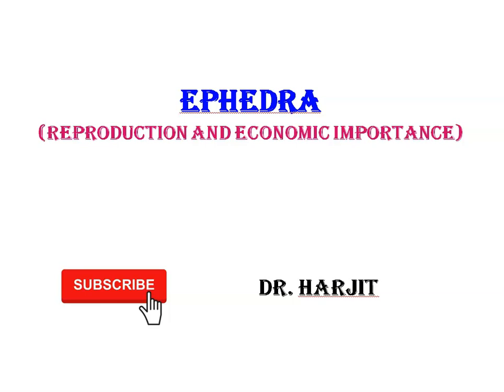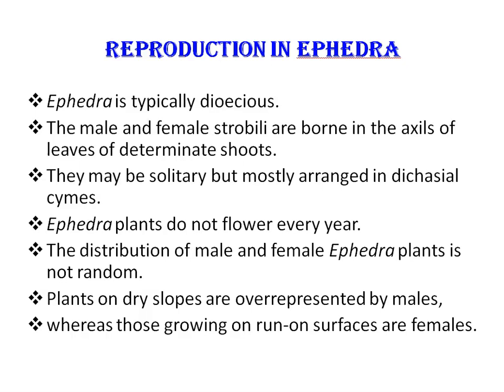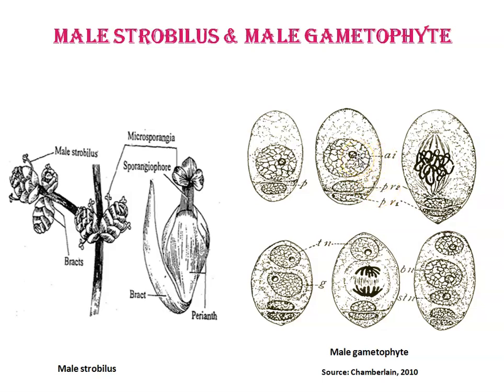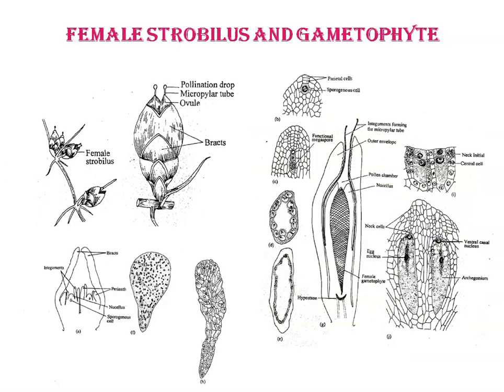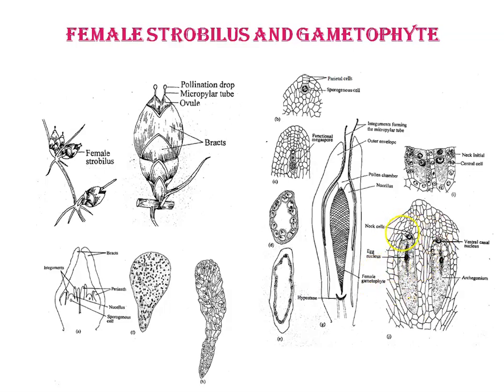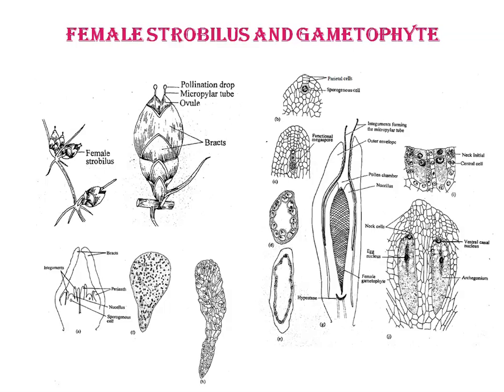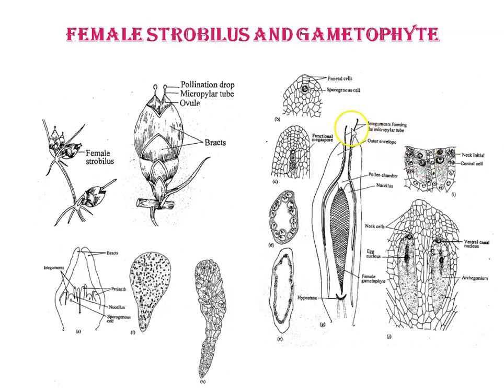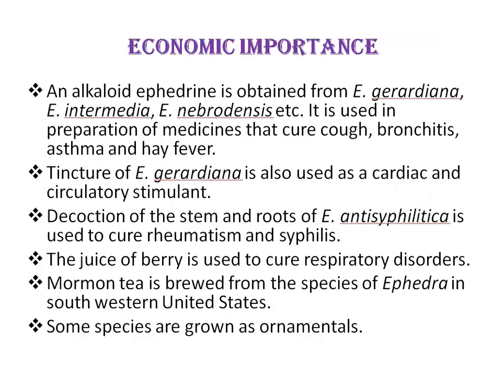Ephedra- Reproduction and Economic Importance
Ephedra is typically dioecious.
The male and female strobili are borne in the axils of leaves of determinate shoots.
They may be solitary but mostly arranged in dichasial cymes.
Ephedra plants do not flower every year.
The distribution of male and female Ephedra plants is not random.
Plants on dry slopes are overrepresented by males,
whereas those growing on run-on surfaces are females.